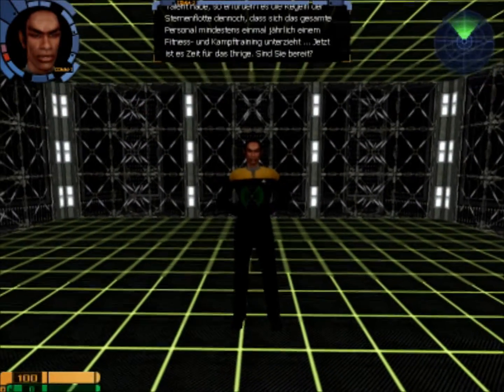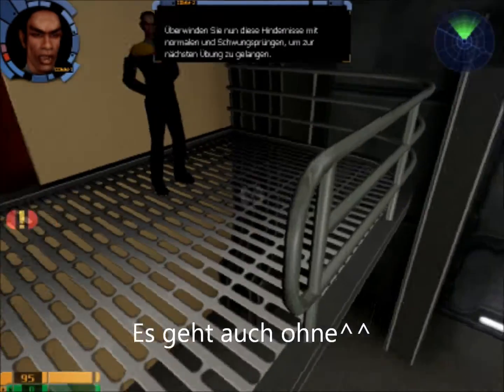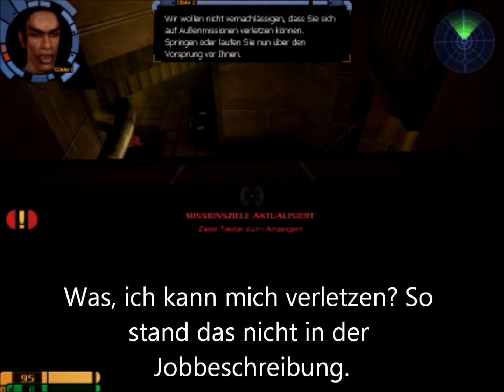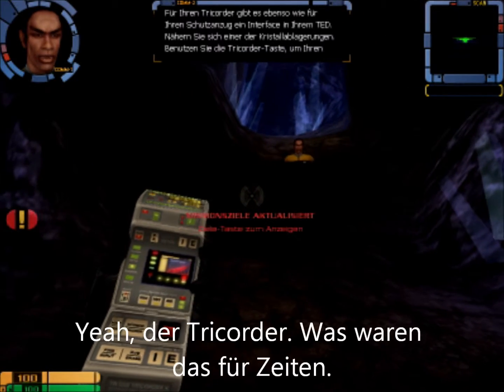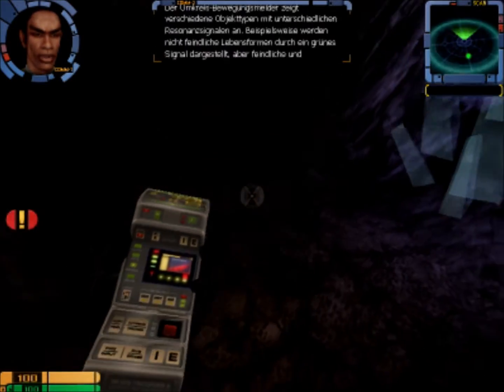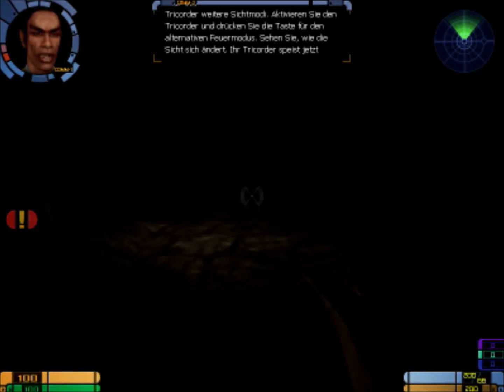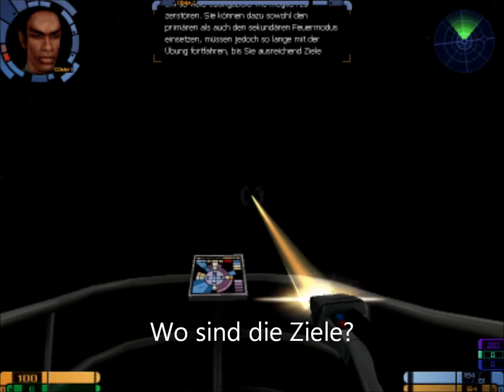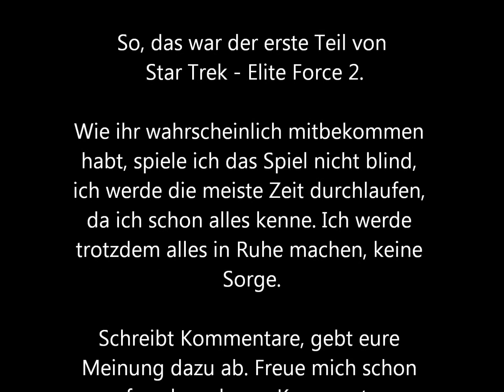Retro Let´s Play :Star Treck Elite Force 2 - Part 1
Das ist mein erstes Lets Play, und wird nur die Trainingsmission enthalten. Ab den nächsten Parts fange ich dann mit der Story an. Rate and Comment. Der Song im Intro ist Europa von Global